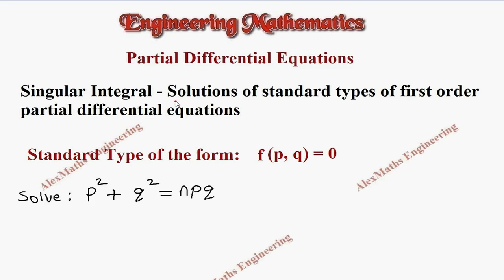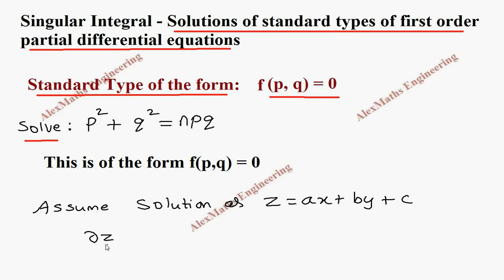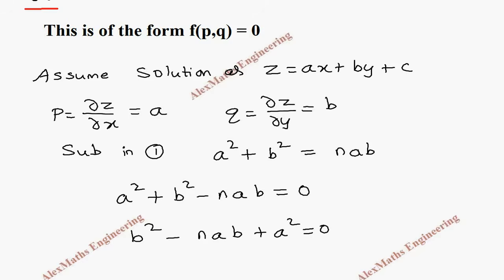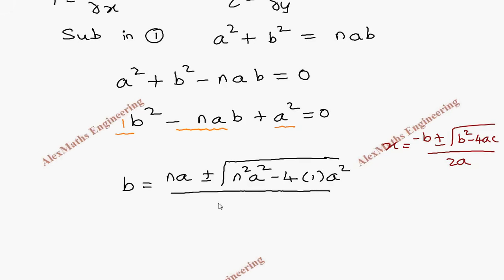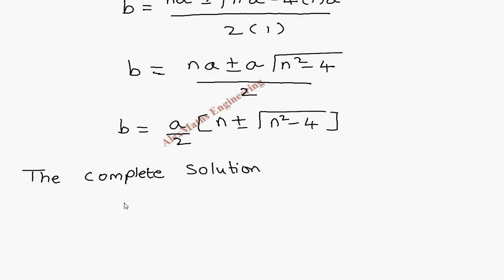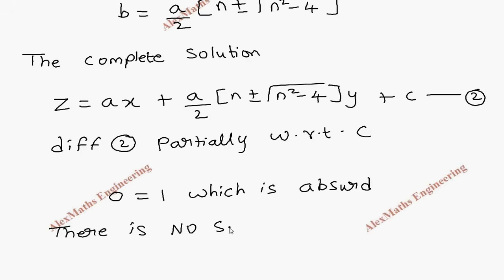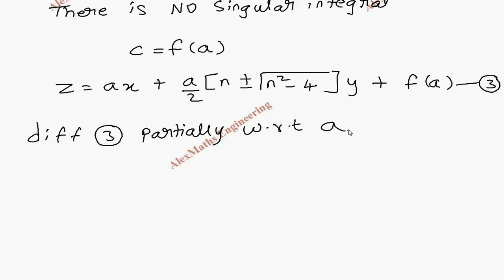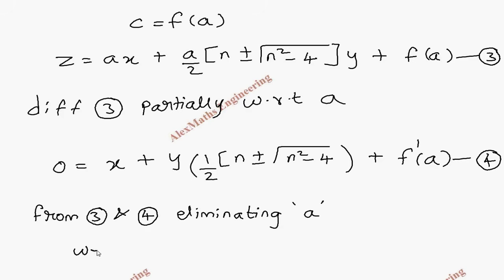Solutions of type f(p,q)= 0 | Problem 6 | PARTIAL DIFFERENTIAL EQUATIONS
Formation of partial differential equations – Singular integrals – Solutions of standard types of first order partial differential equations – Lagrange’s linear equation – Linear partial differential equations of second and higher order with constant coefficients of both homogeneous and non-homogeneous types.